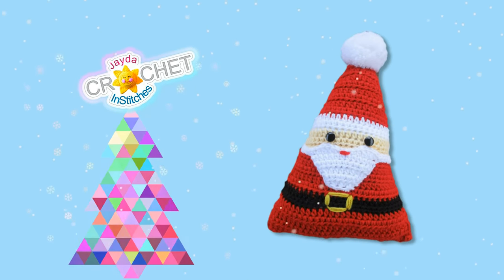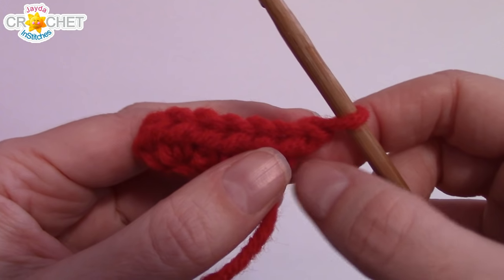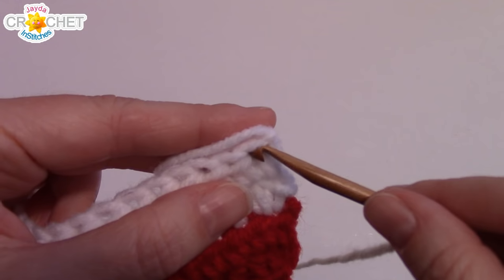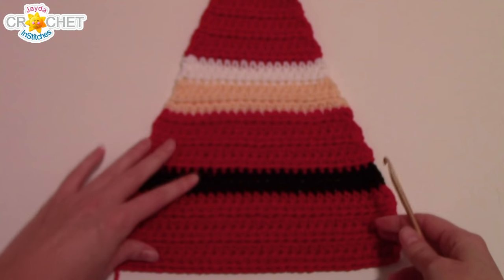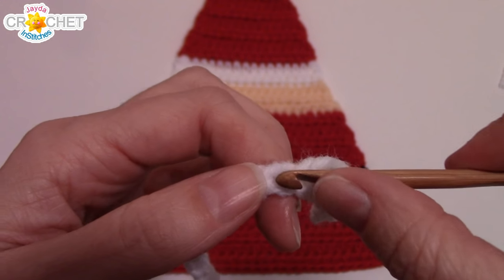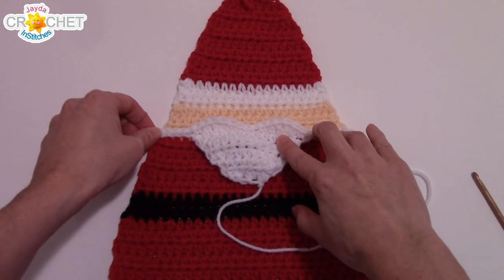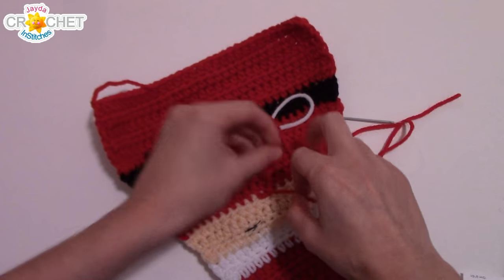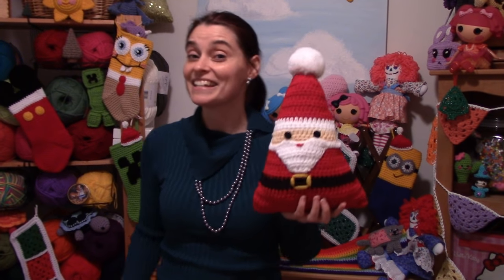Santa Pillow Crochet Pattern & Tutorial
This jolly little Elf cushion makes a great addition to your Christmas home decor!  Happy Crafting!  Let's Stitch It Up Together!  Snowman Tutorial

* Thank you so much to all the fans that have visited our Etsy Shop and purchased a pattern.